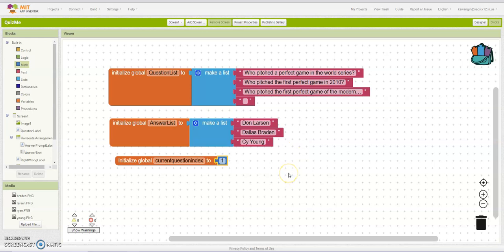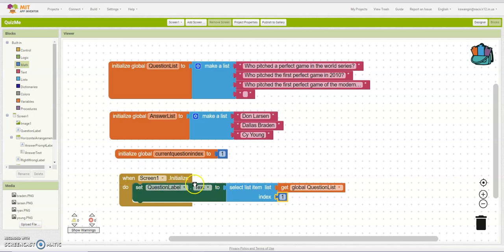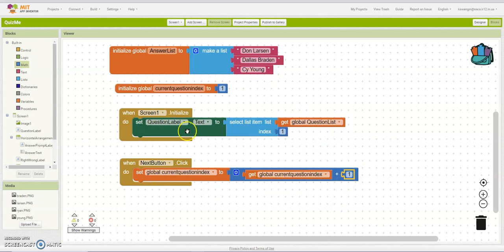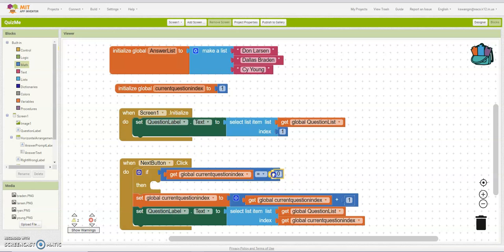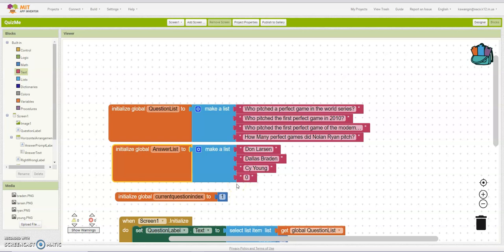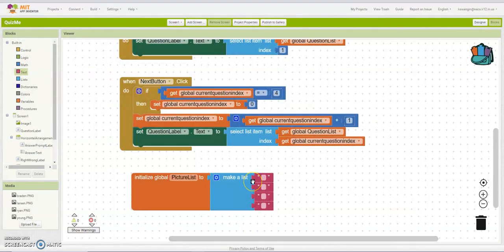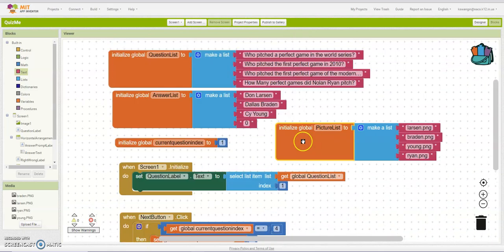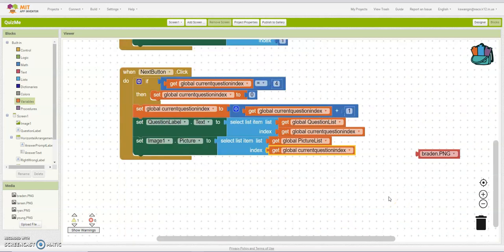QuizMePart2 App inventor